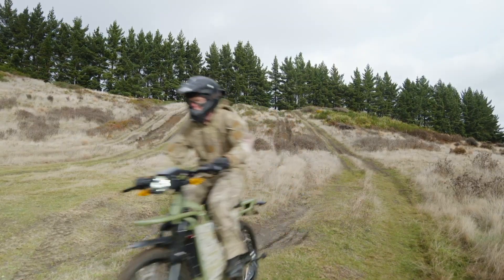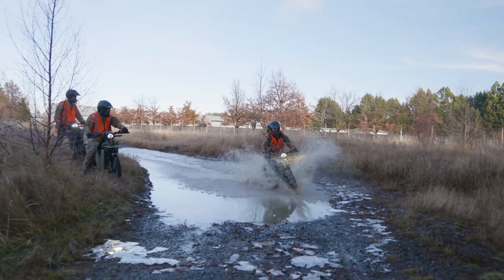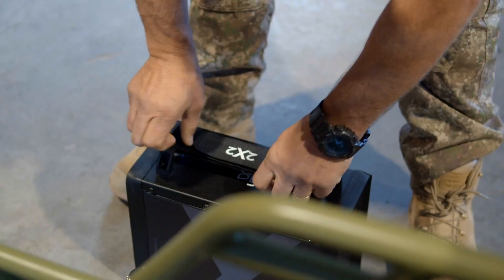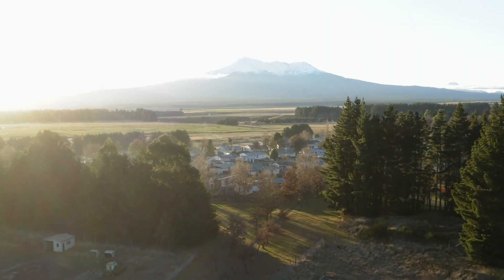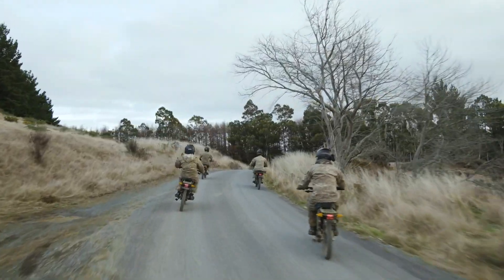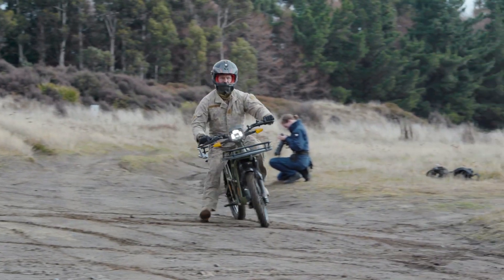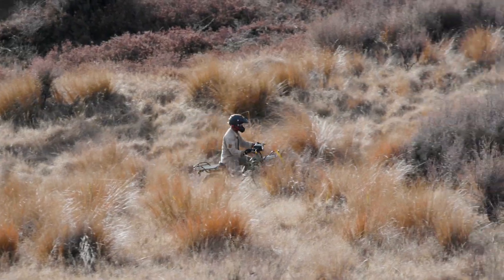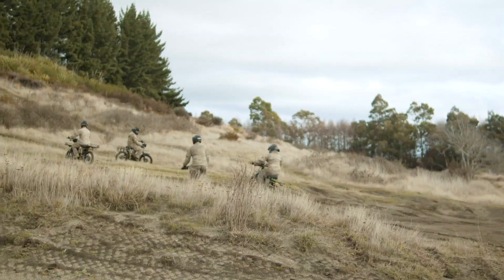UBCO NZ military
Zéro émission de CO2, zéro décibel au démarrage et zéro plein d’essence… Vous voilà au guidon d’une moto électrique 50cc tout-terrain 2 roues motrices…

Avec une autonomie allant jusqu’à 80 km, 45 km/h de vitesse de pointe et un couple puissant, les moteurs électriques dans chaque roues vous portent au travers de la ville et des champs, sans un bruit.
Stable et maniable, avec l’UBCO 2X2 ROVER vous ne ferez qu’une bouchée des ralentisseurs, nids de poule, trottoirs, racines, talus, plages et sentiers accidentés. Par ailleurs, Le ROVER est parfait pour les commuters comme les baroudeurs, les camping-caristes et autres van lifers car il emporte toutes  vos affaires avec ses porte-bagages intégrés au cadre et grâce aux nombreux accessoires disponibles.

Une fois le weekend terminé, L’UBCO se transforme en outil pour les travailleurs, les vrais ! Grâce à son cadre robuste Super X en aluminium 7027, sa capacité d’emport de 150 kg, ses 19 points de fixations, son centre de gravité bas, ses nombreux accessoires et ses deux roues-motrices… le UBCO 2X2 ROVER est un véritable cheval de bataille.